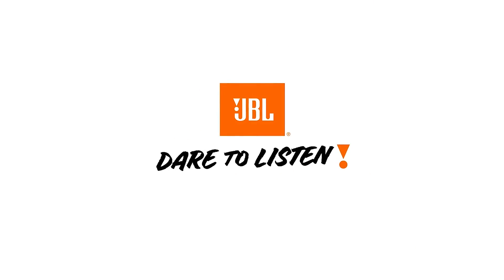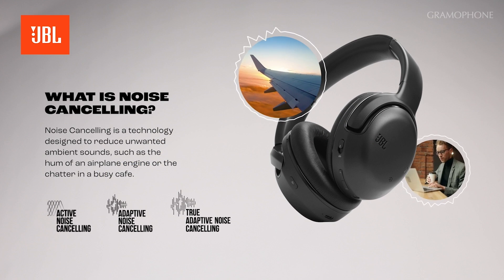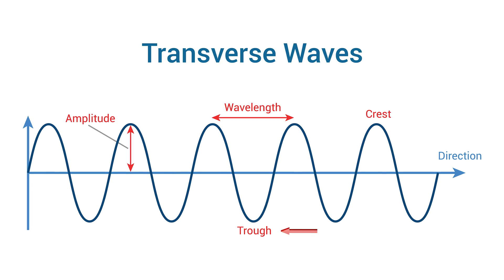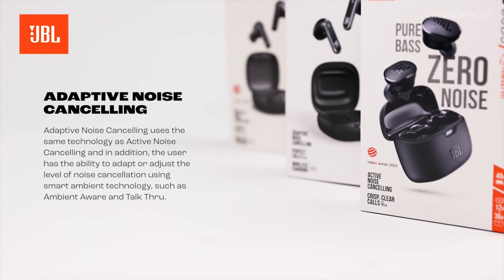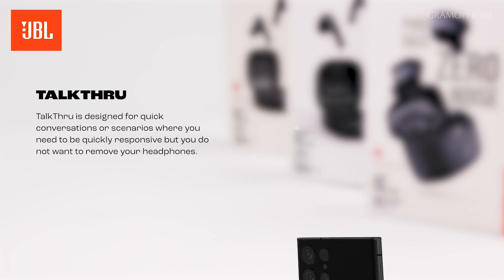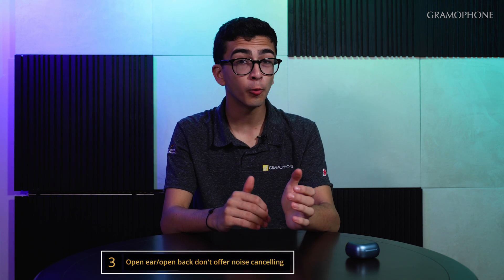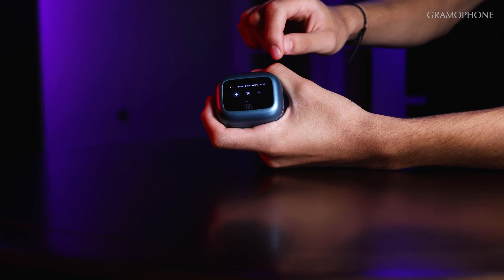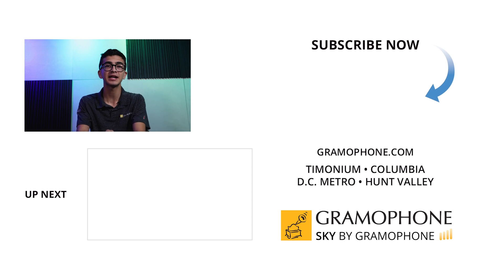JBL's Ambient Noise Control Features | Gramophone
JBL's Ambient Noise Control puts you in charge of how much outside sound to be aware of;  almost all canceled, or some outside sound, to be aware of your surroundings.  Akash leads us through

JBL's noise-canceling headphones work by using active noise control technology. This technology lets a microphone capture the ambient sound the user wants to cancel, and an internal amp creates a sound wave that is precisely out of phase with the unwanted noise. Active noise canceling only works because your wired or wireless headset can find the perfect sound wave to send back to cancel out the ambient noise.

Timestamps:
00:00 - intro
0:26 - What is Ambient Noise Control?
0:47 - Noise canceling; how it works
1:54 - Optimize your NC features
2:28 - Noise cancellation features/modes
3:05 - Getting the best from noise canceling headphones
4:04 - One drawback of noise canceling
4:35 - Outro